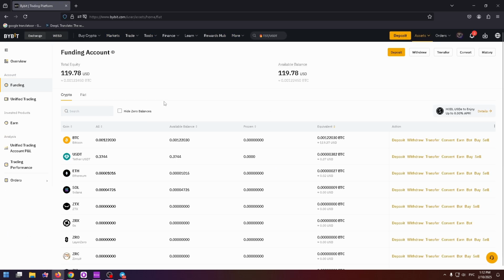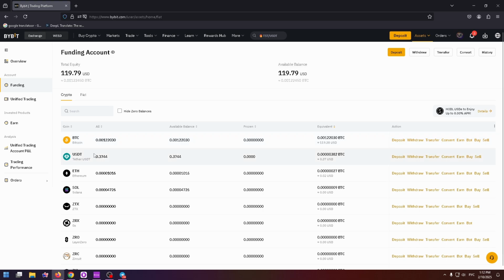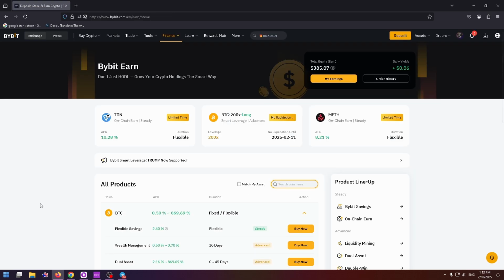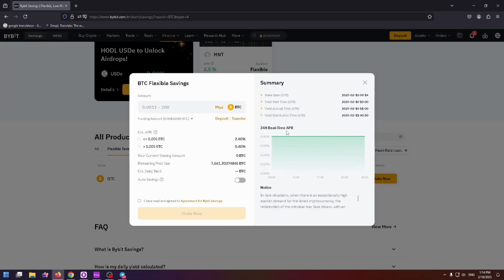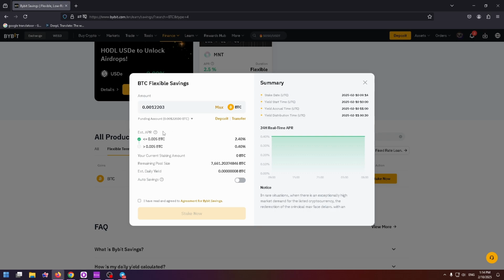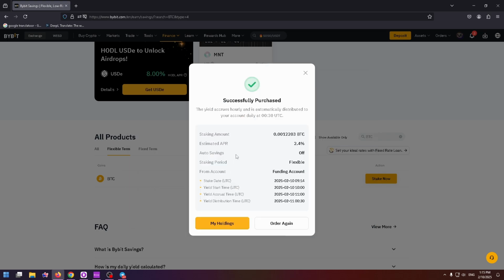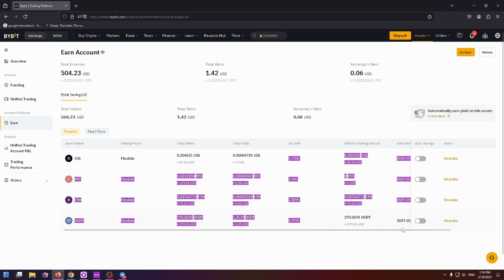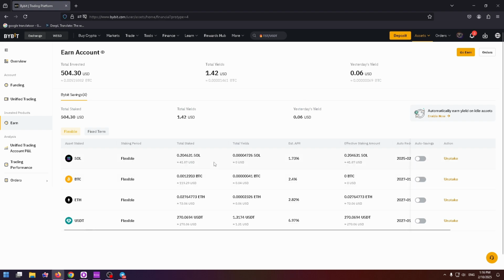How To Stake Bitcoin On Bybit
how to earn bitcoin on bybit